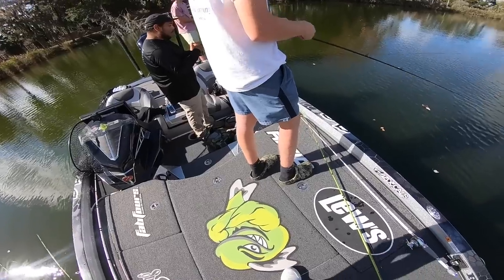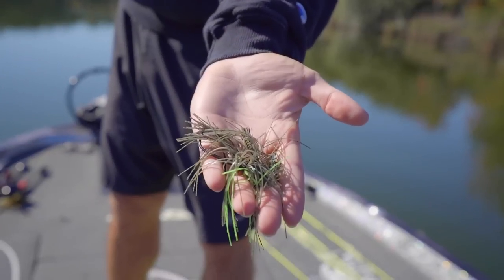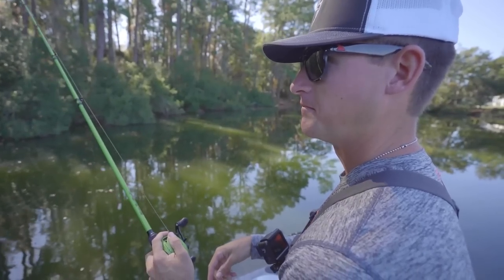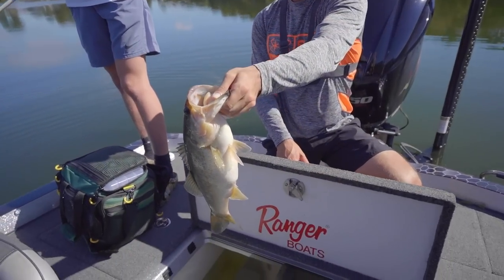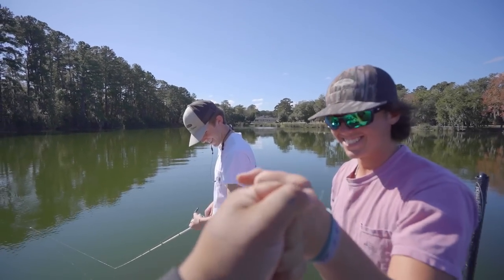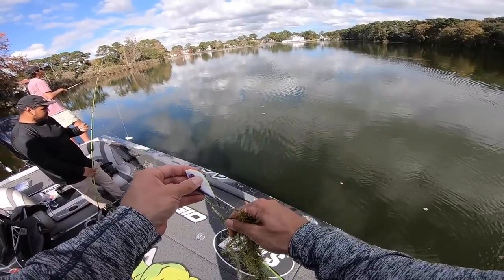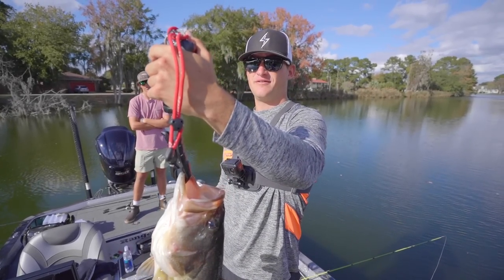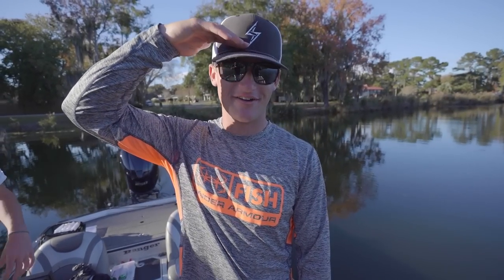Bass Fishing a TROPHY POND w/ Subscribers! (GIANT BASS)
In this bass fishing video we go bass fishing at a trophy pond with subscribers! I've been wanting to get some subscribers on the water for some time now and we finally made it happen! Let me know! Have you ever fished a trophy pond? Do you want to see more trophy pond fishing videos? Do you like pond fishing? Let me know if you like these bass fishing videos / giant bass fishing videos. Also leave your feedback on the pond fishing videos / trophy pond fishing videos. Now lets go fish this trophy pond with subscribers and catch some giant bass!